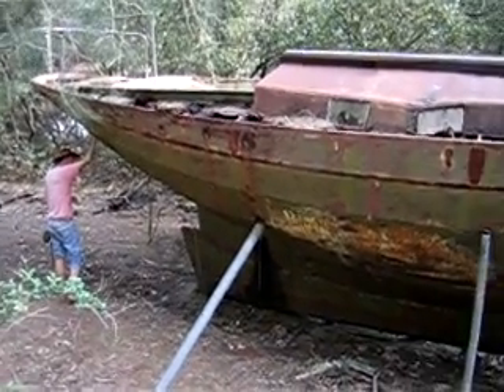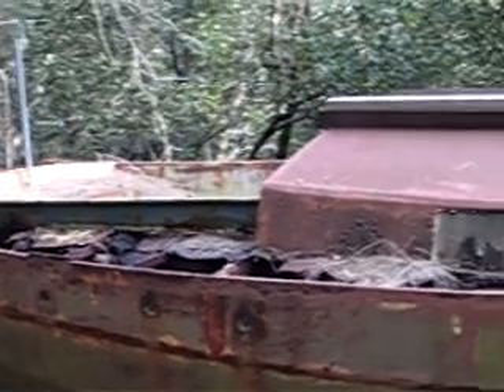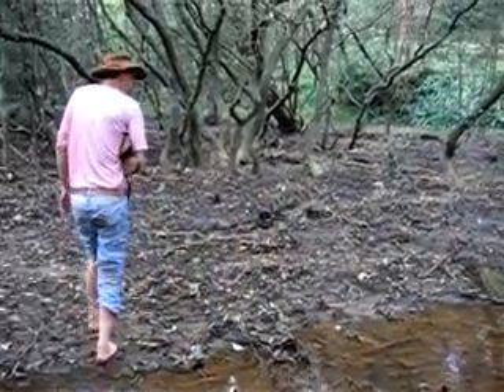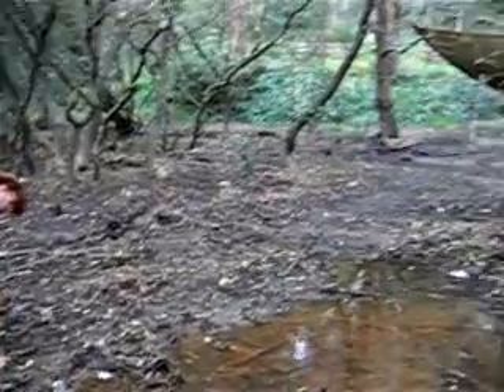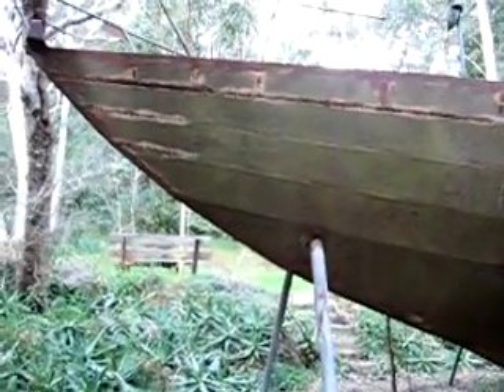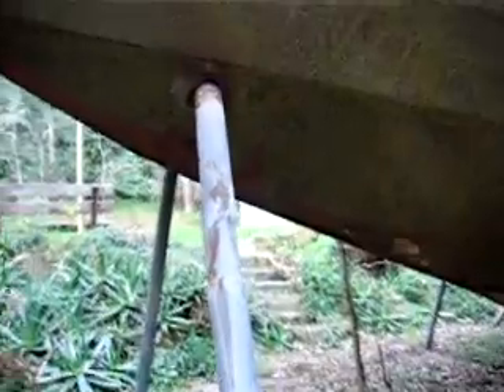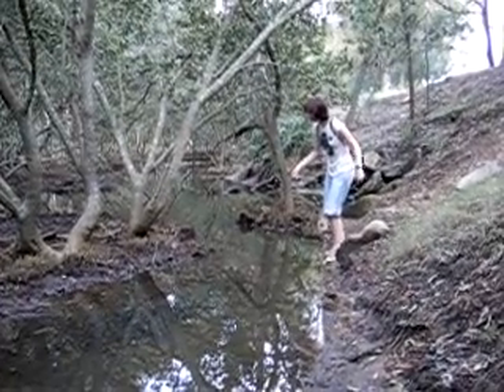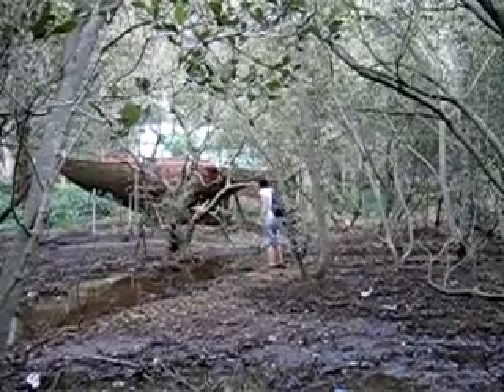Abandoned, Partly Finished Steel Yacht in Mangroves.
This yacht has lain, abandoned, for more than thirty years in the mangroves in southern Sydney. Sadly, it's now rusted extensively, right through the plates in many spots and so is useless. I don't know who started it or when, or how they intended to get it to the sea, as there's absolutely no access for any sort of crane.